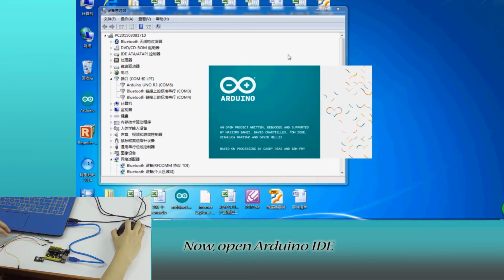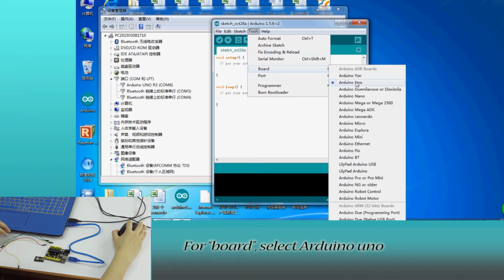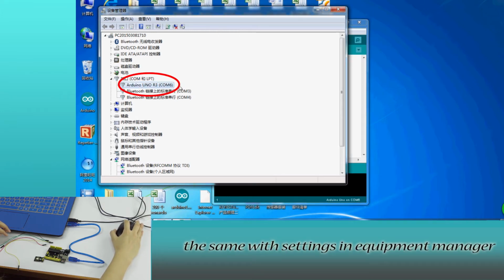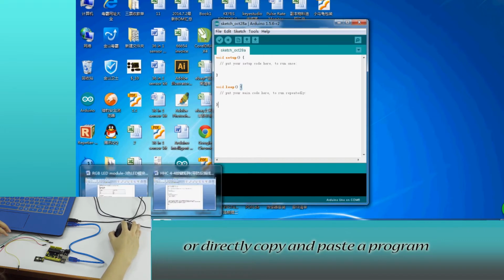ks0032 keyestudio RGB LED module for Arduino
This is a full-color LED module, which contains 3 basic colors－red, green and blue. They can be seen as separate LED lights. After program, we can turn them on and off by sequence. We can also use PWM analog output to mix the three colors to generate different colors.